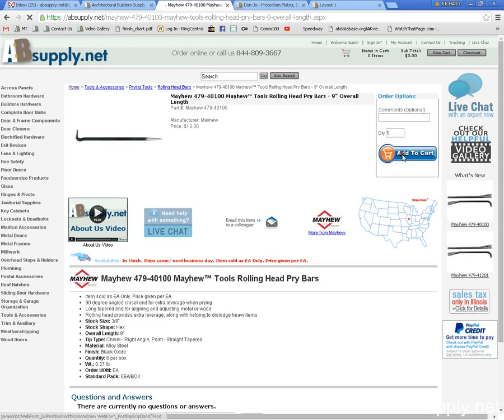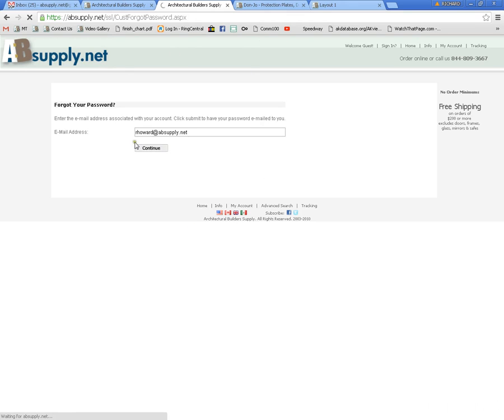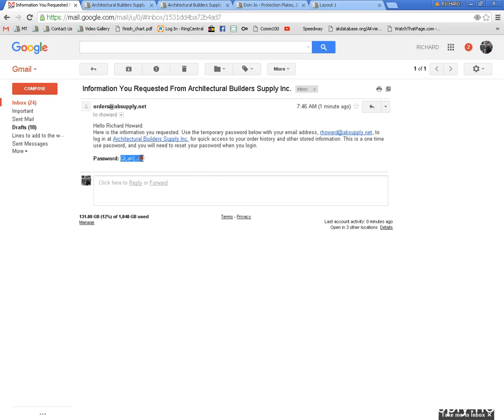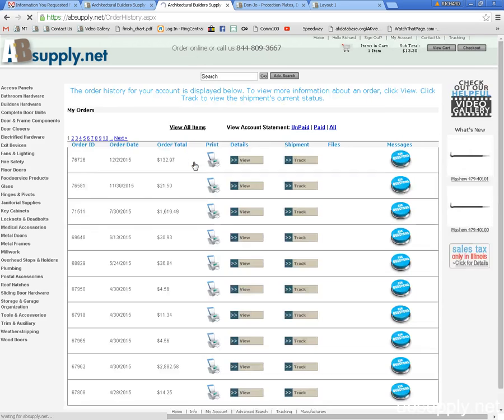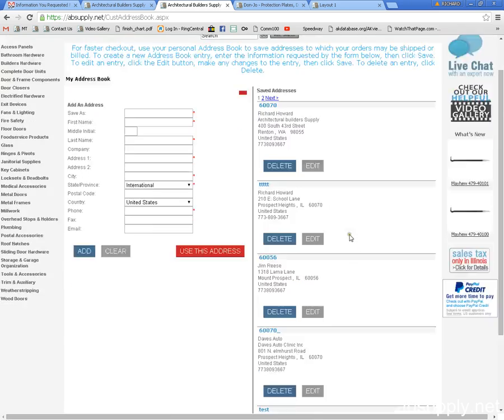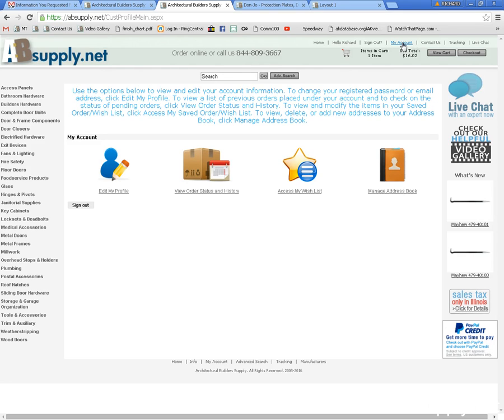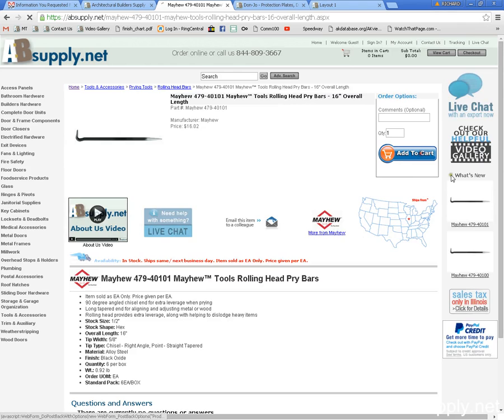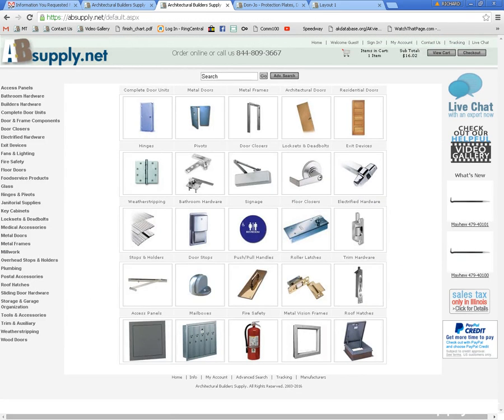How to Recover your Account Password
This video shows you how to recover your account password on the absupply website.